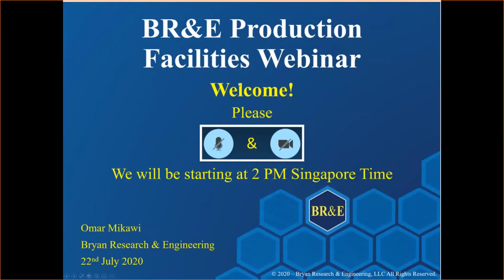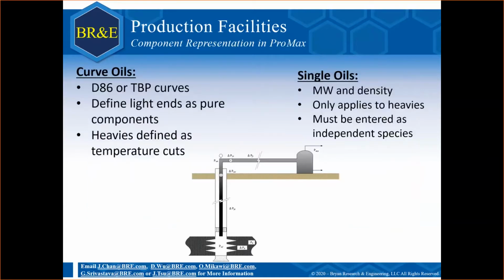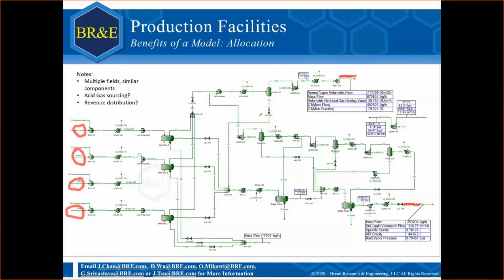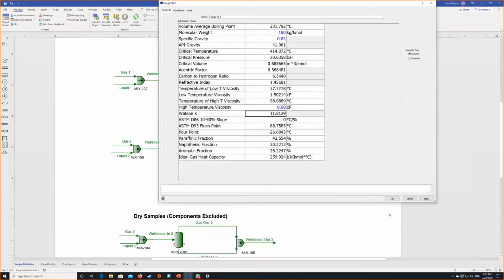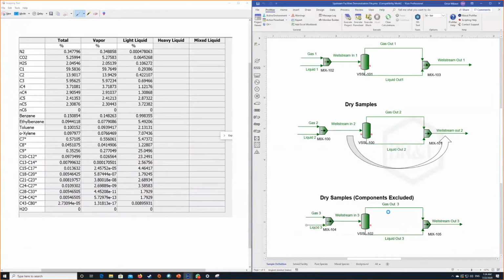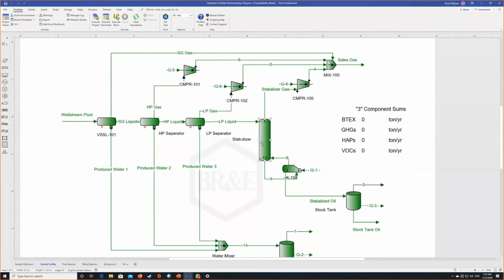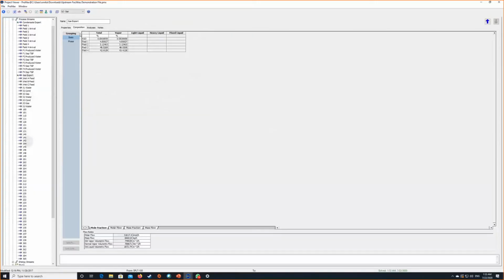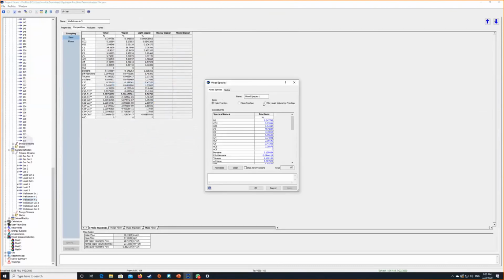Production Facilities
This webinar covers a how to evaluate production facilities using ProMax, including defining the well stream fluid, operating considerations, and hydrocarbon allocation.